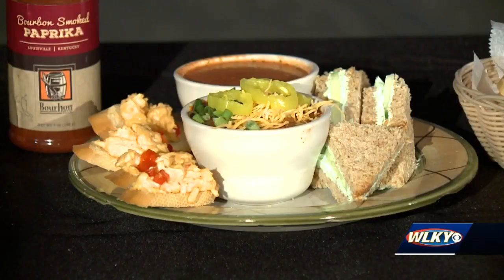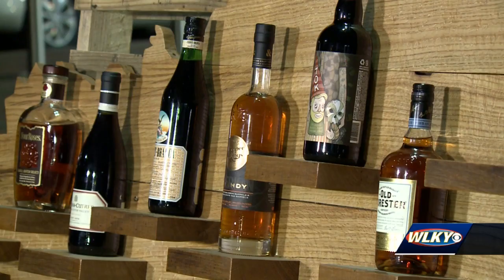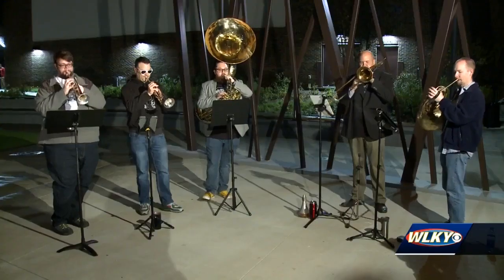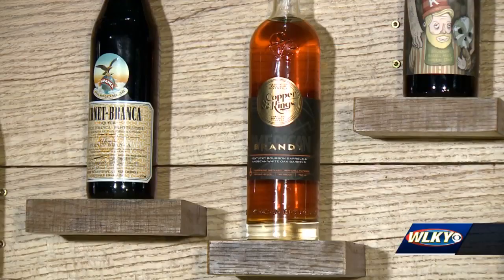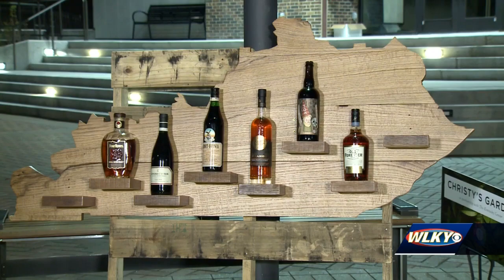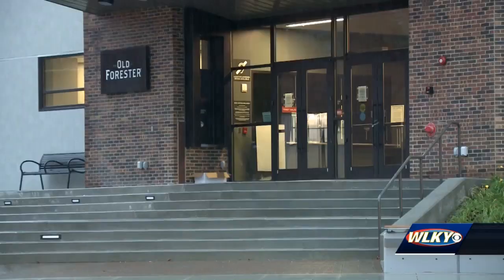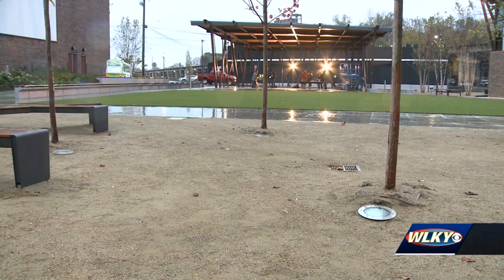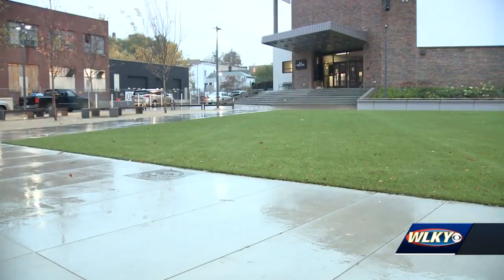Paristown Barrel Roll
A special event in Paristown is celebrating everything that comes from a barrel will happen this Saturday.